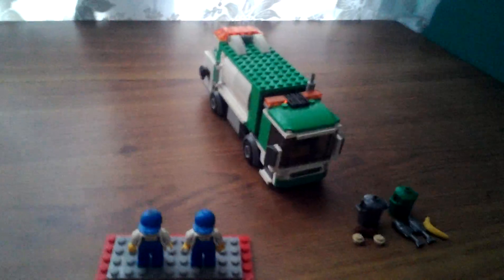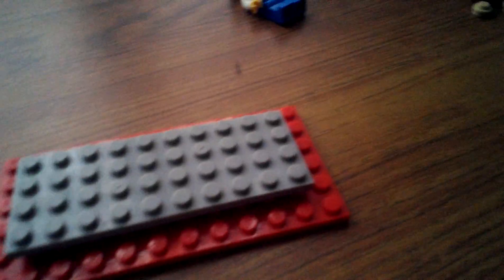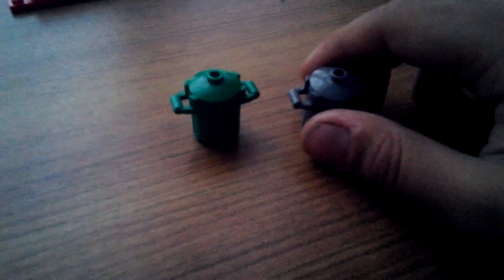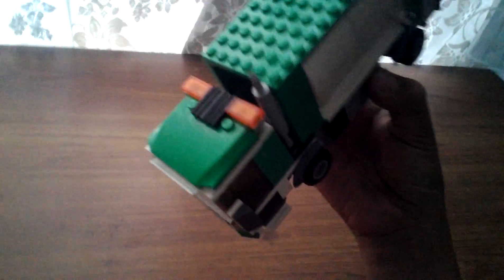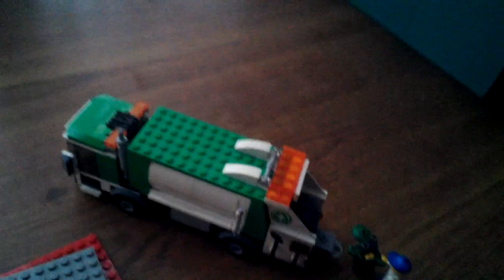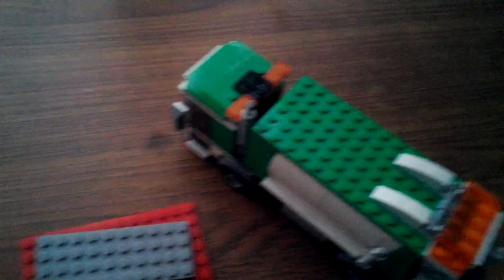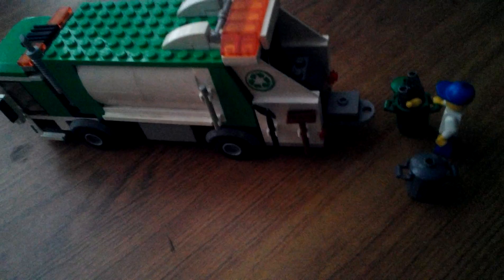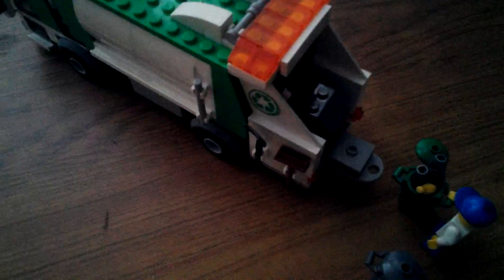Lego city garbage truck from 2012